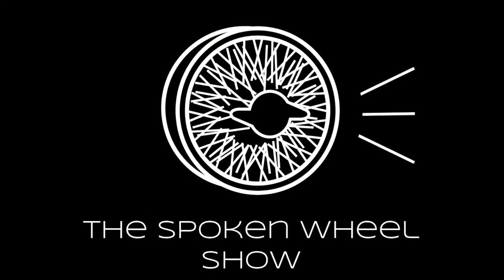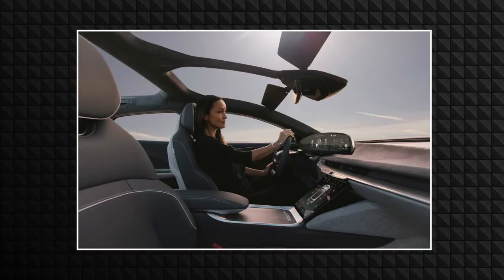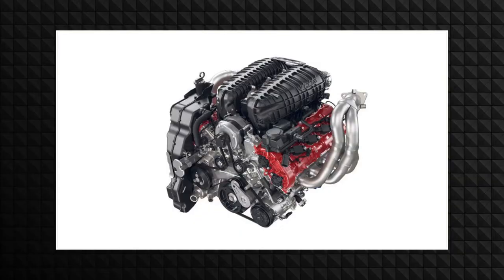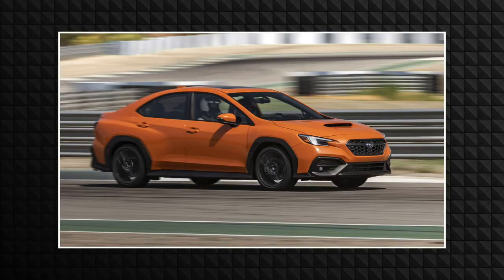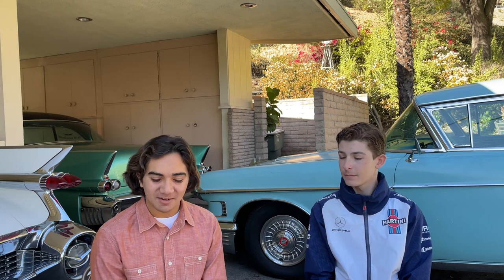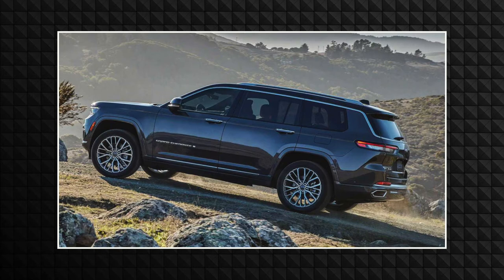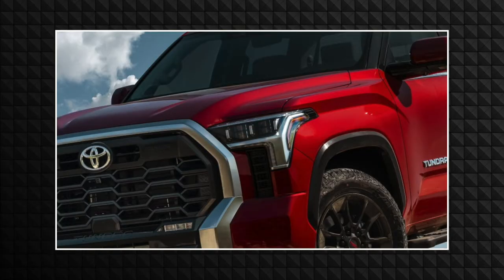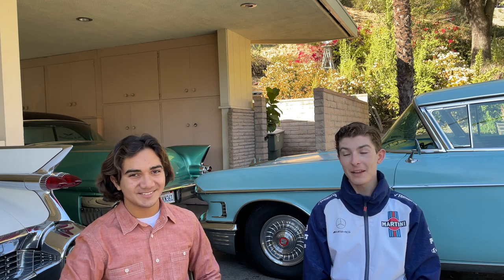The Spoken Wheel Show Ep. 7: Zesting the Orange Corvette Z06, Subaru WRX, And More!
0:00 - Welcome to Episode 7!
0:15 - Lucid Air EV
3:28 - Discuss'n Drive (C8 Corvette Z06)
5:43 - Subaru WRX
8:30 - The Bidding Paddle (1961 Chrysler Newport)
10:13 - Jeep Grand Cherokee
11:33 - Roast My Ride (Toyota Tundra)
14:13 - Thank You For Watching!